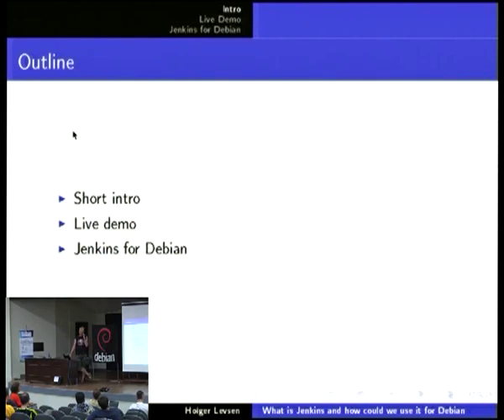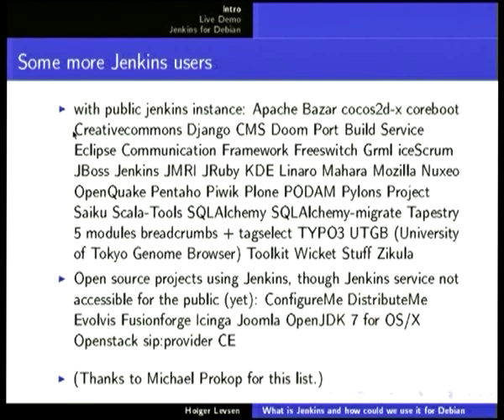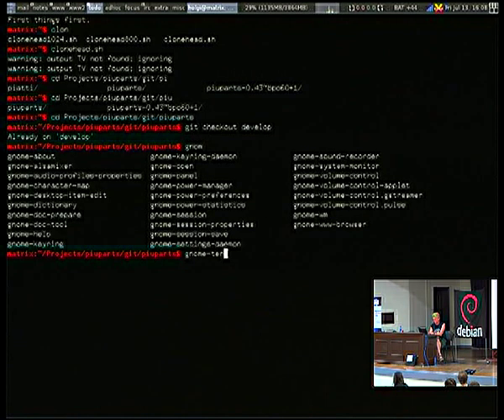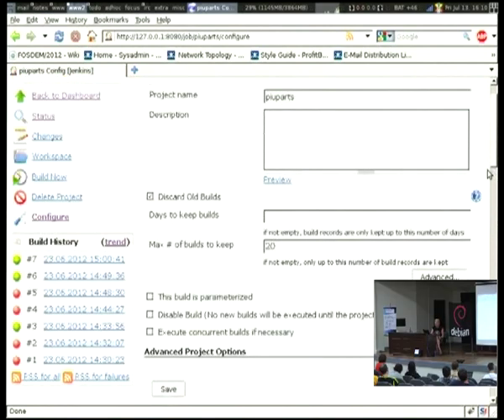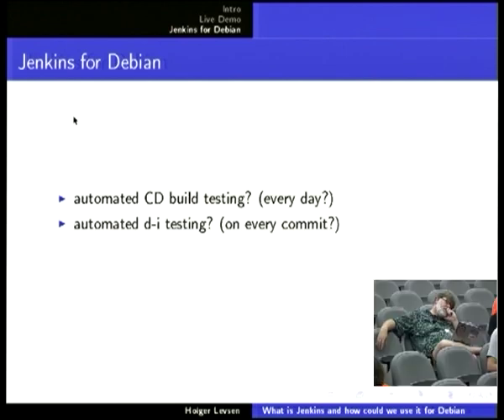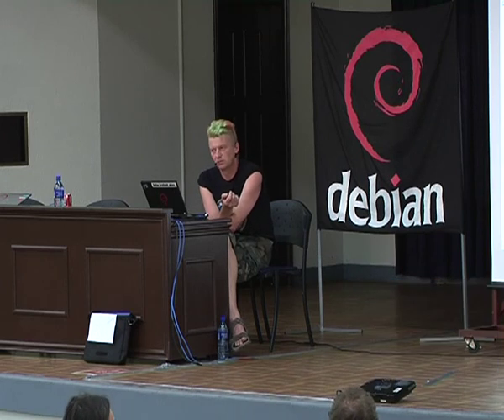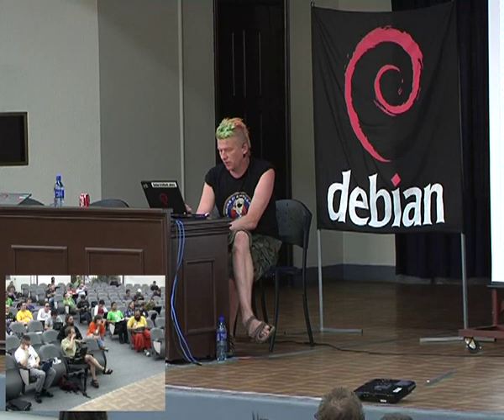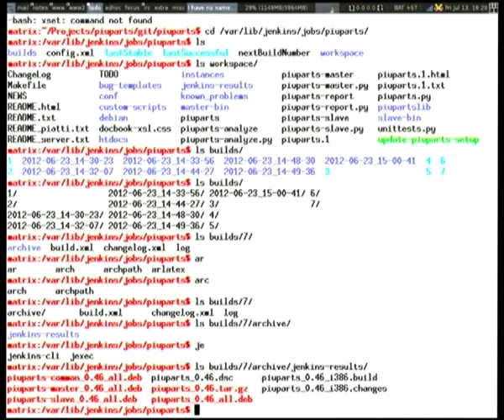Jenkins - taking version controlled builds to the next level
by Holger Levsen

Room: Aula Magna
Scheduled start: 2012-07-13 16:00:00